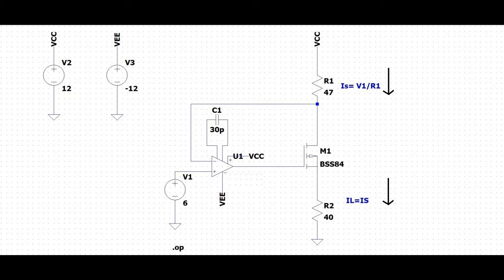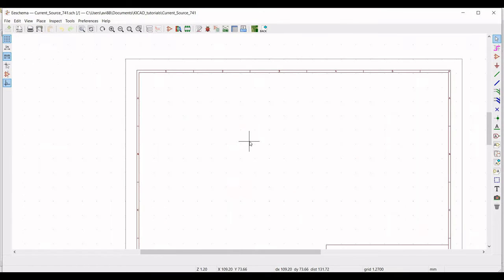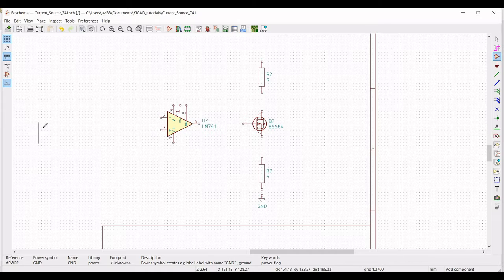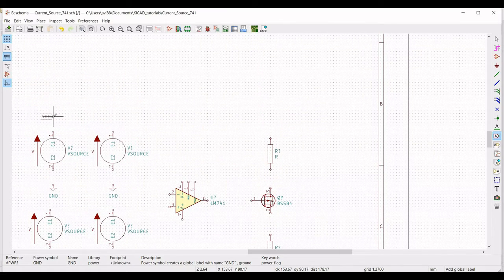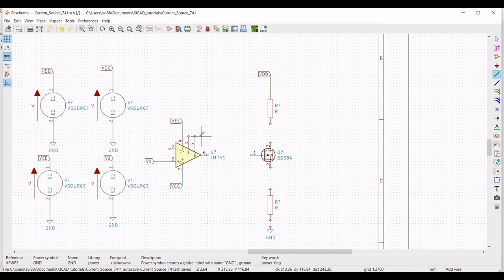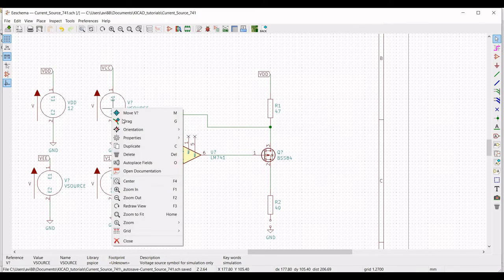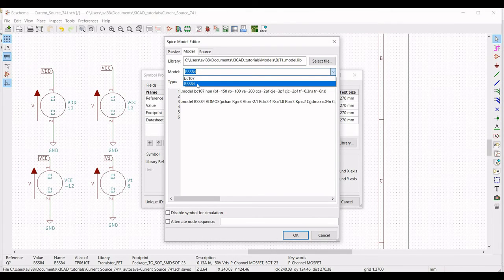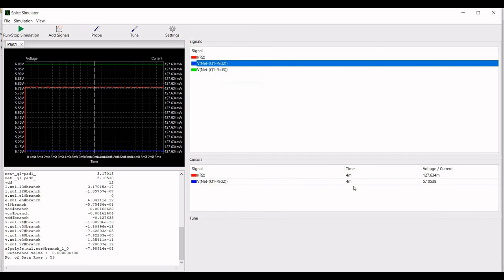KiCad tutorial 7 : Simulation of current source circuit using a power MOSFET BSS84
Current source circuit supplies constant current in the conventional direction from positive to negative. Current flows out of the positive terminal of a current source.

The voltage V1 is the voltage between +Vcc and the op-amp inverting input terminal. The pnp transistor emitter terminal is connected to op-amp inverting input, so that current behaves like a voltage follower with V1, once again appearing across Resistor R1. Constant input voltage maintains constant current through R1 and thus maintains the transistor emitter and collector current constant.
The load current is the transistor collector current in the circuit.
The MOSFET drain and source current are equal, the load current is more precisely equal to the current through R1.

We will design a current source to produce an output of 130mA, to a load which has a maximum resistance of 40Ω